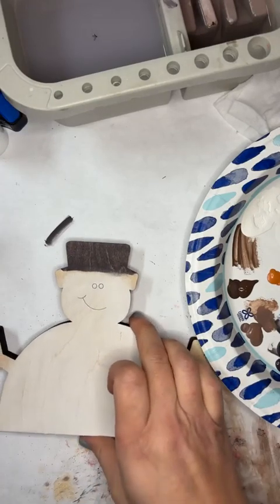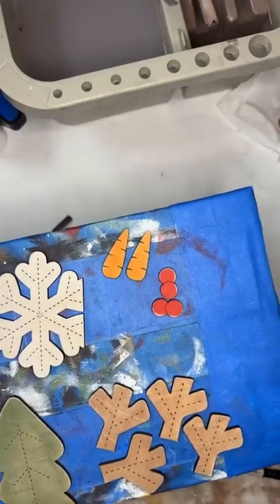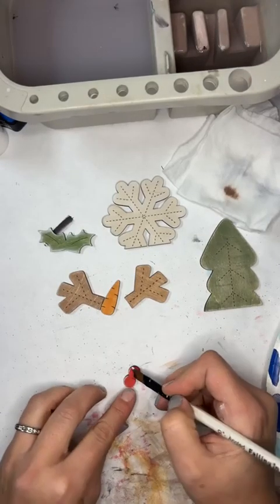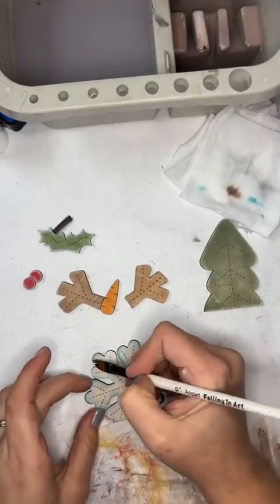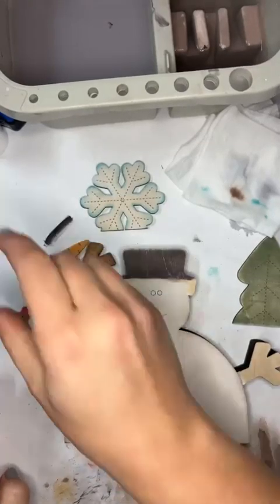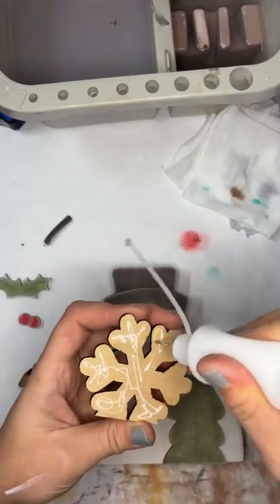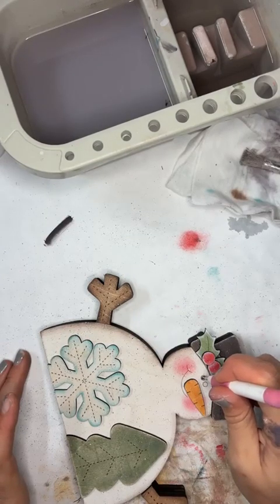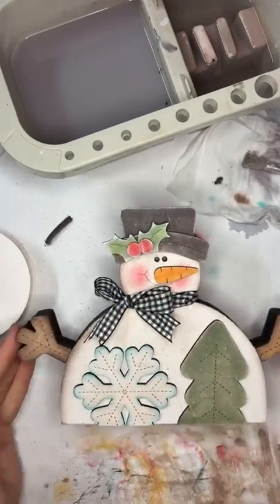BHH Faux Stitched Snowman Shelf Sitter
How I painted my hand drawn laser cut Faux Stitched Snowman Shelf Sitters. I also sell wood blanks if you would like to create your own, but you don't own a laser!

Link for Digital file